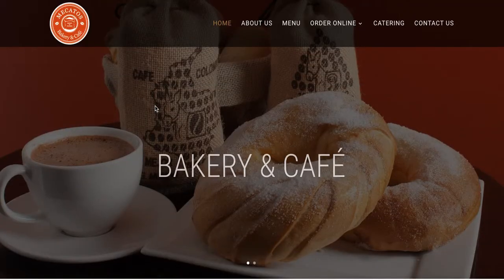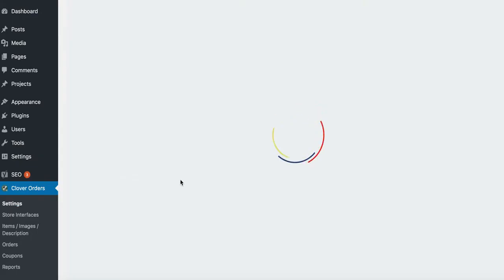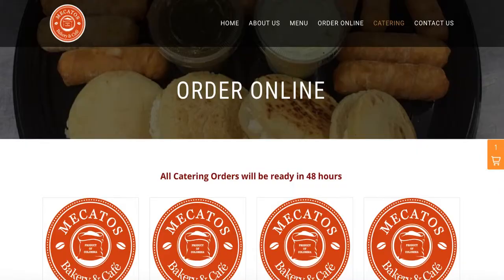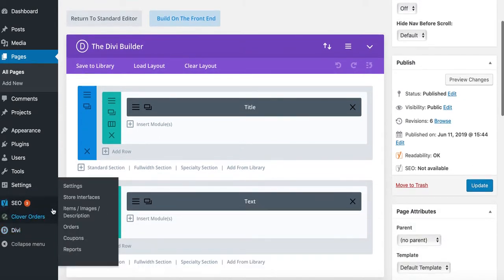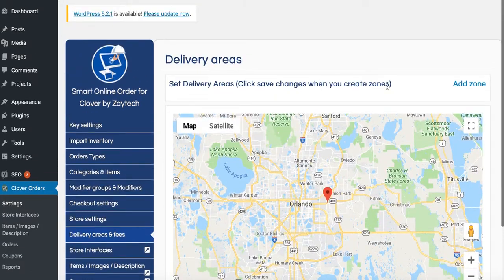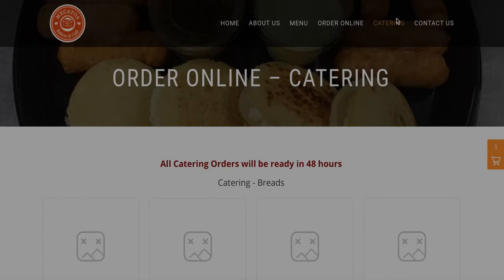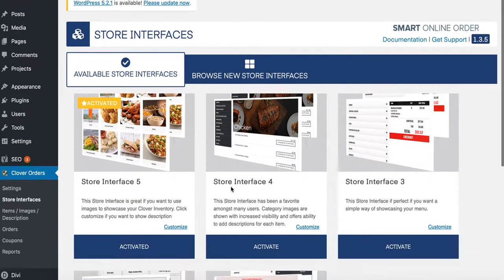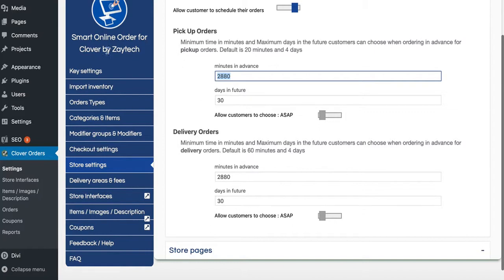How to accept Online Catering Orders with your Clover POS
In this video you will learn how you can accept catering orders for your Online Ordering using a Clover POS